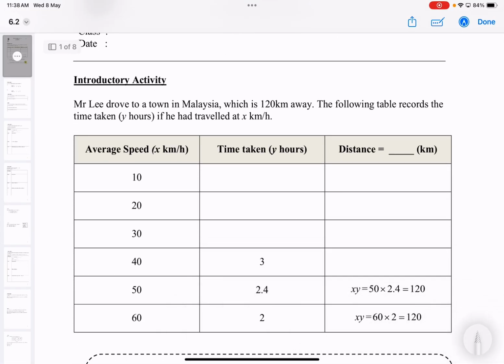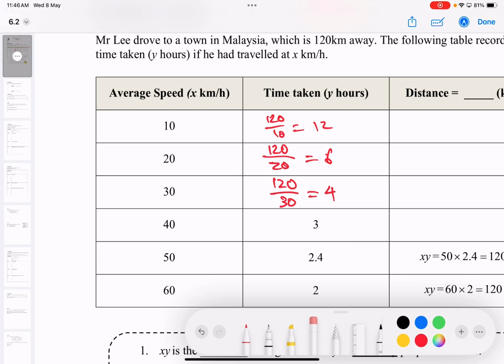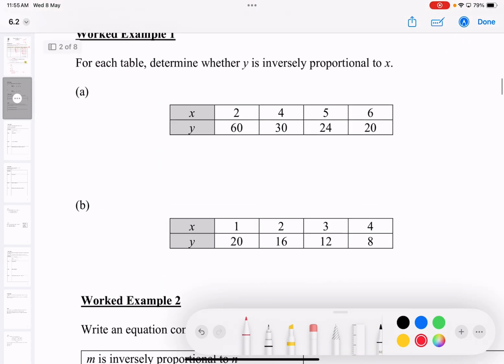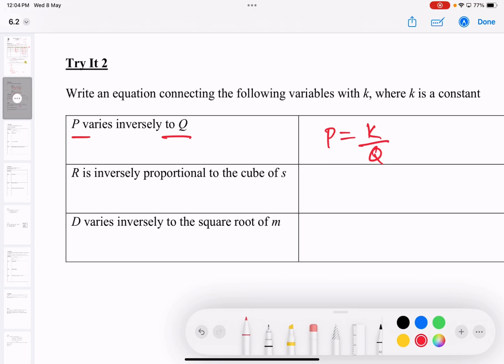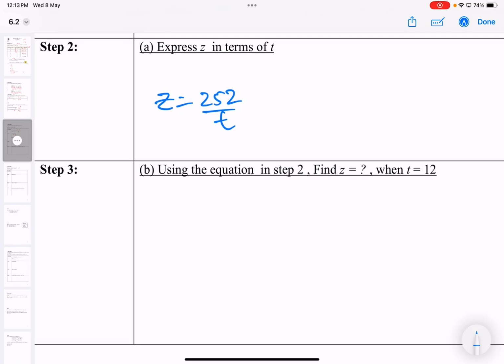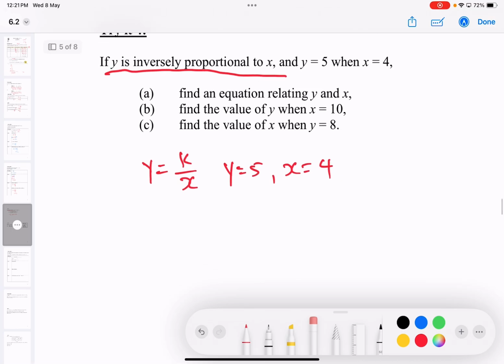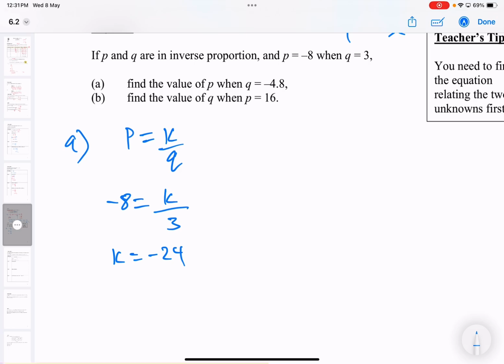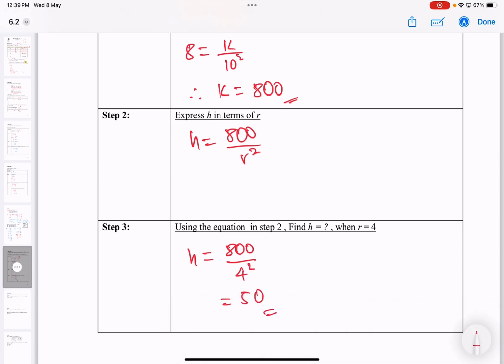2NA 6.2 Inverse Proportion